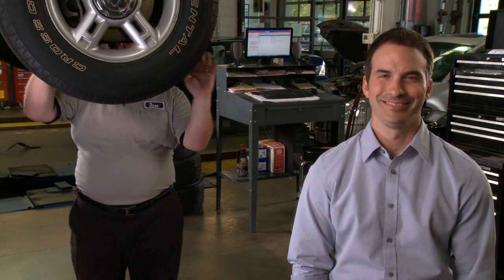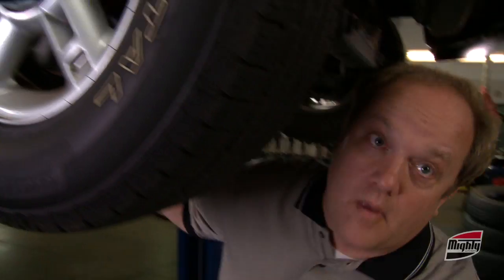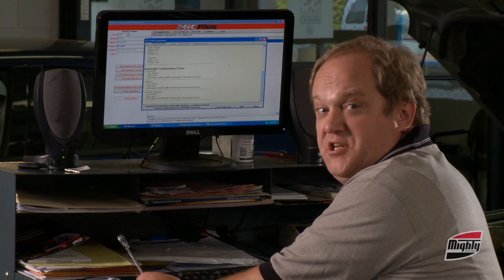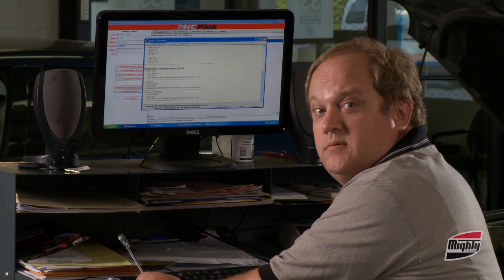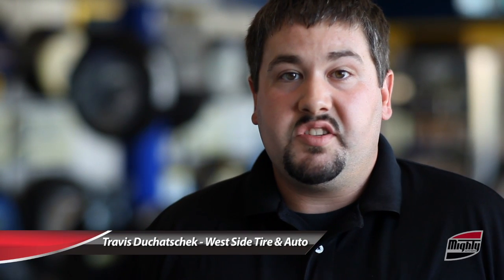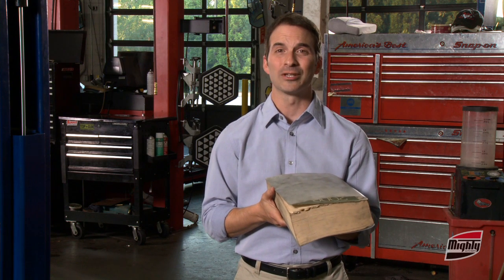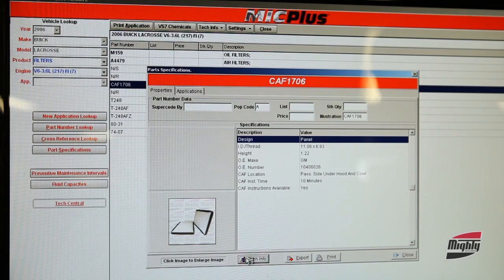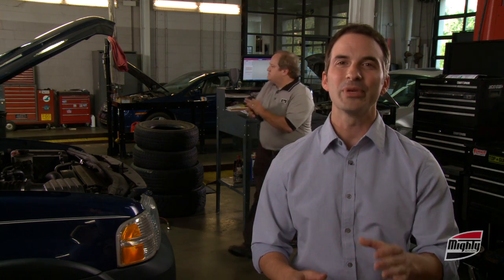Mighty Auto Parts "MICPlus"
Mighty Auto Parts MICPlus On-Line.